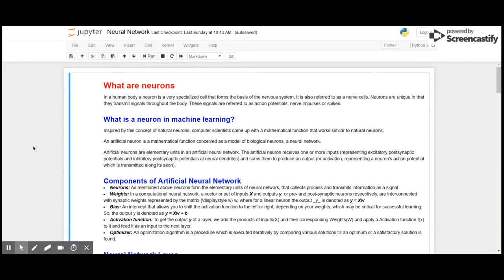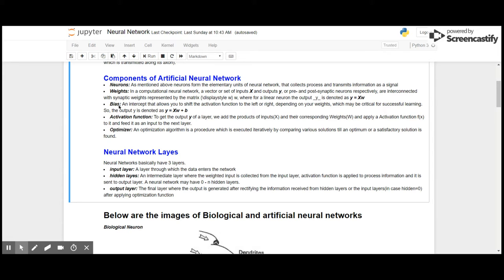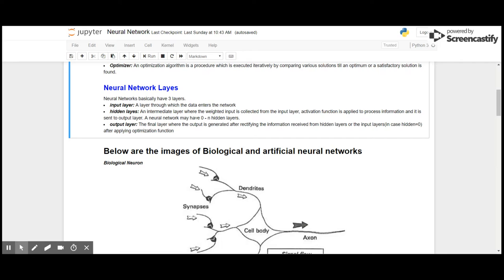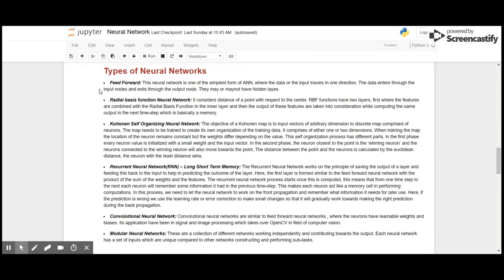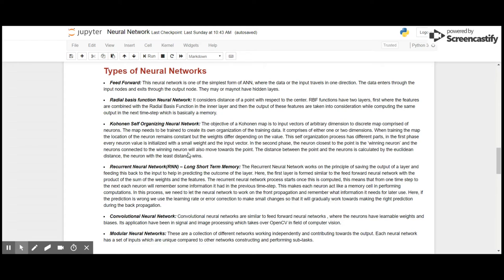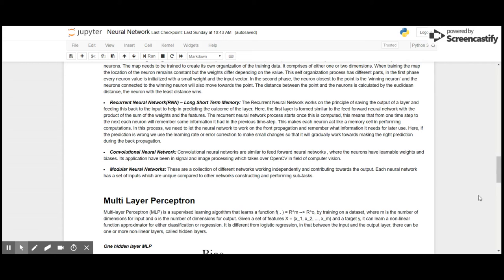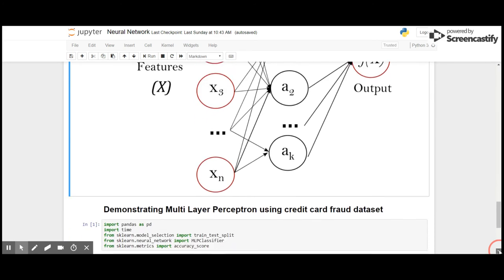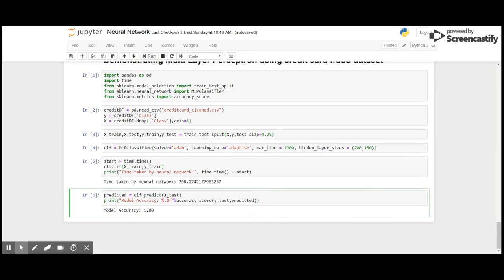Day 25 of 100 Days to ML | Introduction to Neural Networks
In this video, I have explained what neural network is and introduced to multi layer perceptron (MLP) classifier.